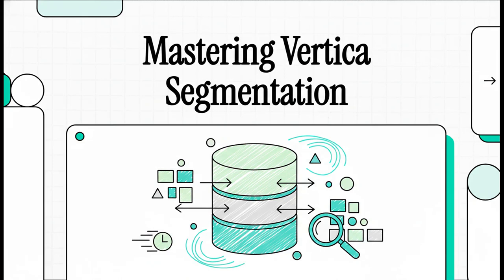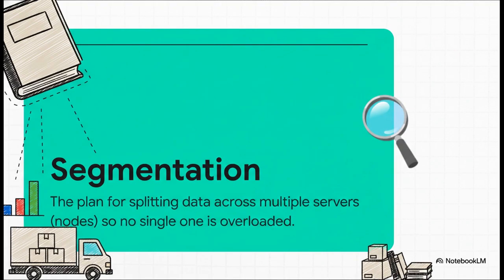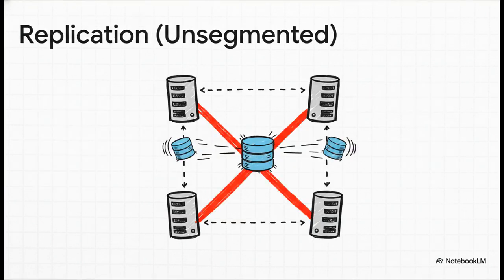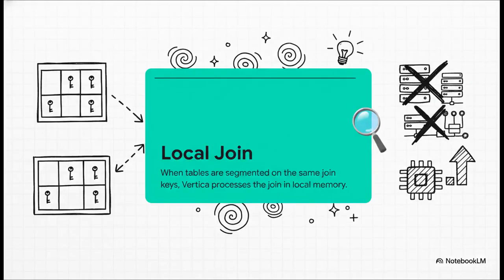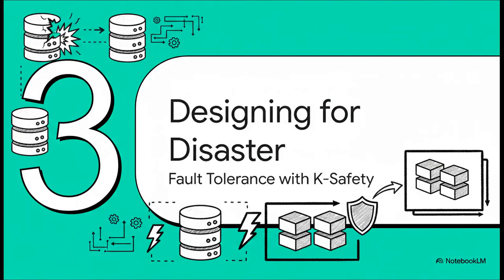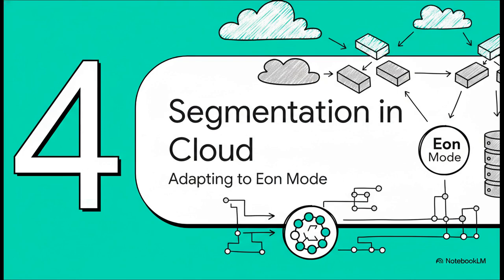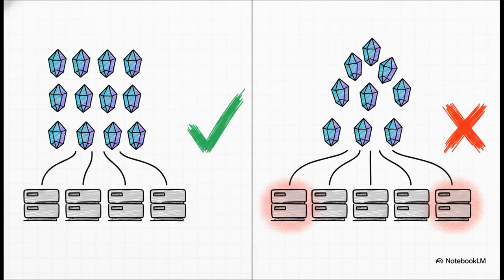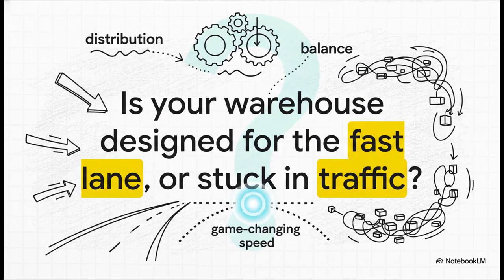Mastering Vertica Segmentation 1